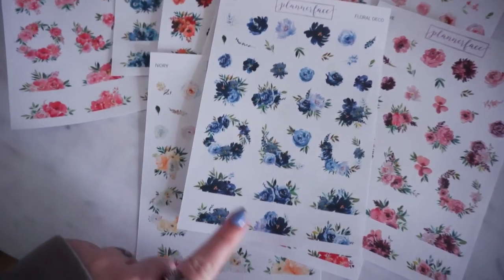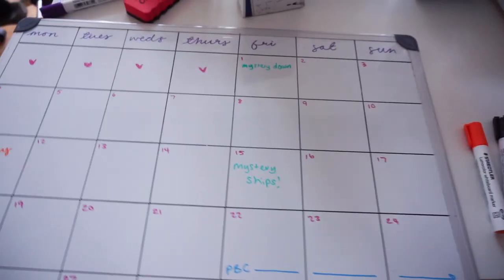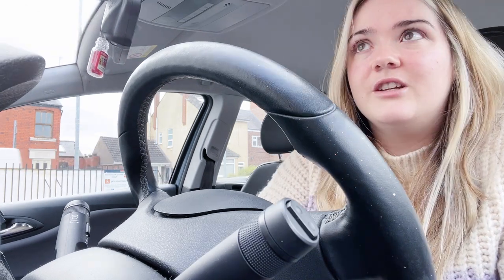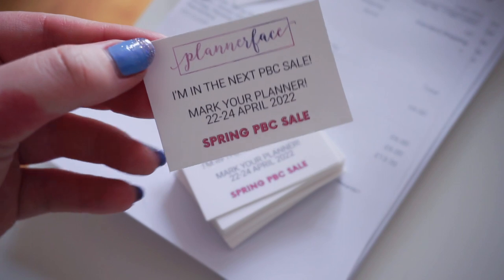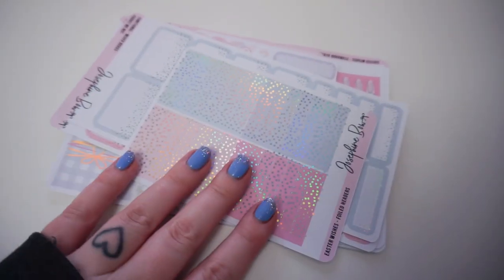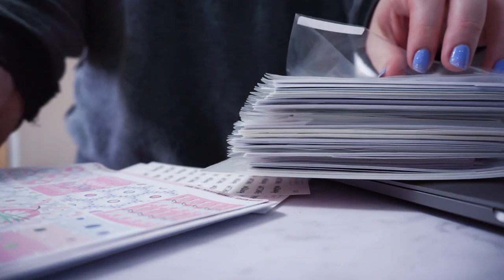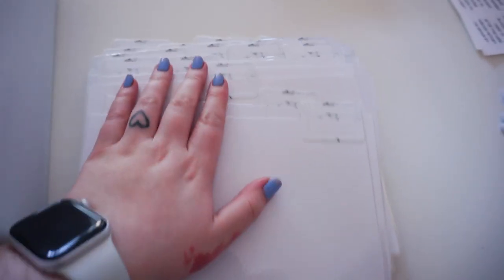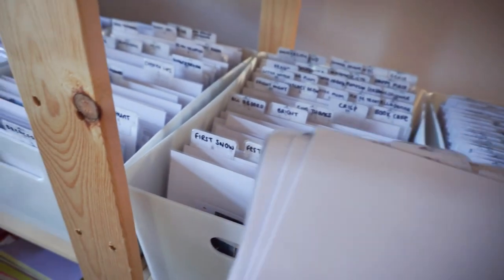Packing Orders & New Floral Stickers! | STUDIO VLOG #66 | Plannerface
Welcome to another sticker shop studio vlog! This week I worked on a new range of floral decorative stickers and released 2 weekly kits as well. I packed orders, set up a white board for us and made more sticker stock storage. Hope you like the video!

LINKS!